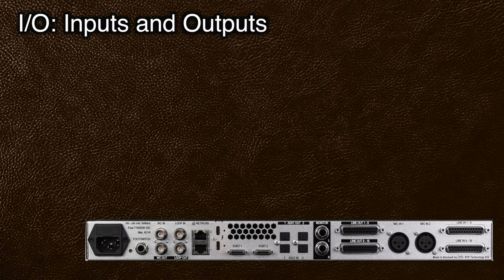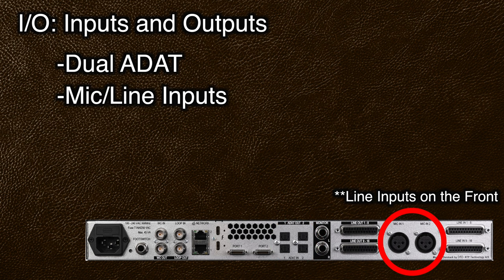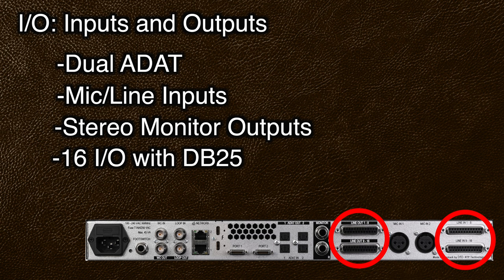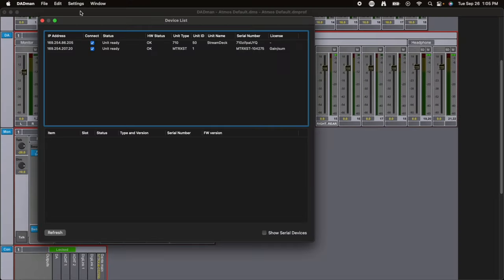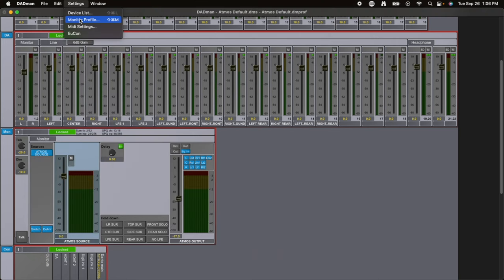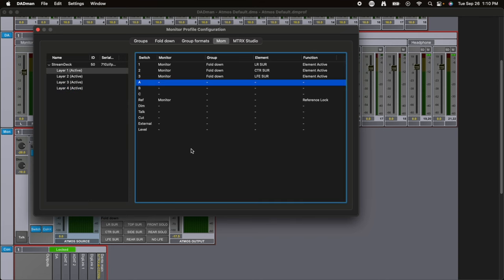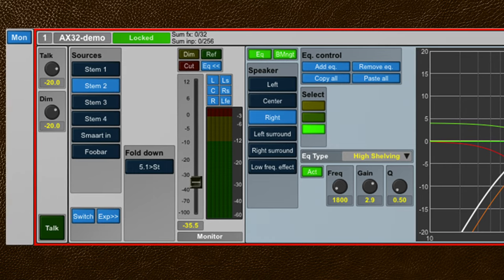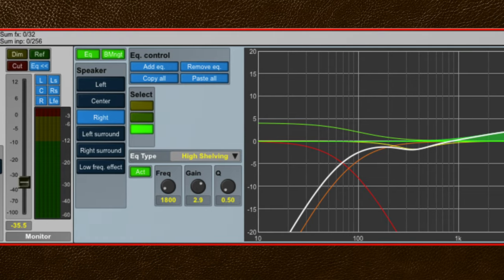The audio interface that no one talks about... // Avid MTRX Studio